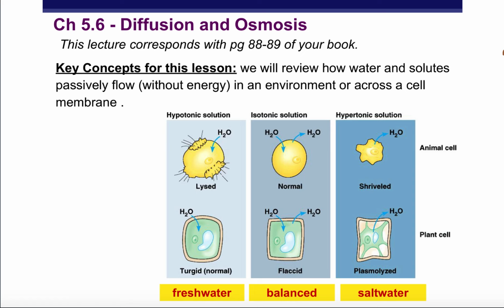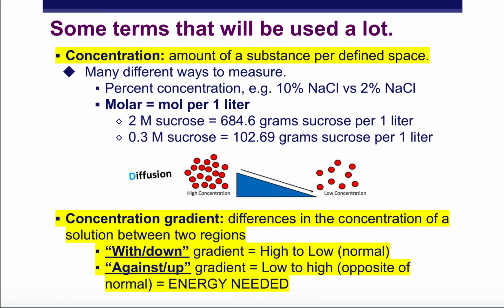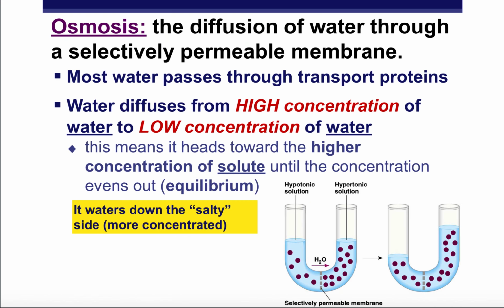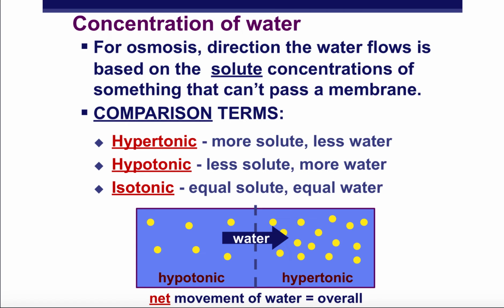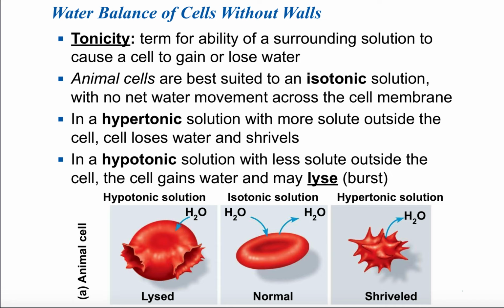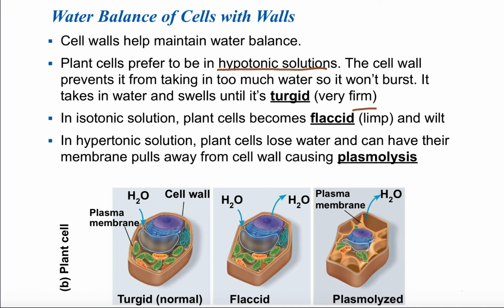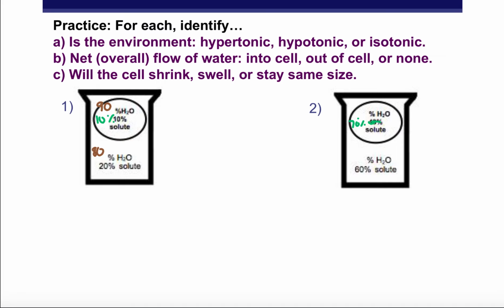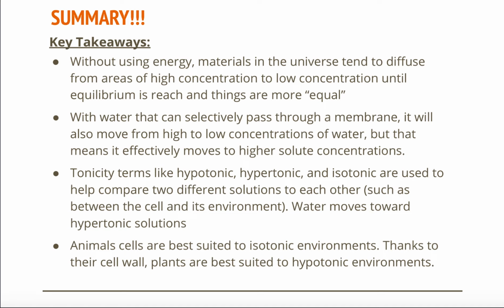Ch 5.6 - Diffusion and Osmosis